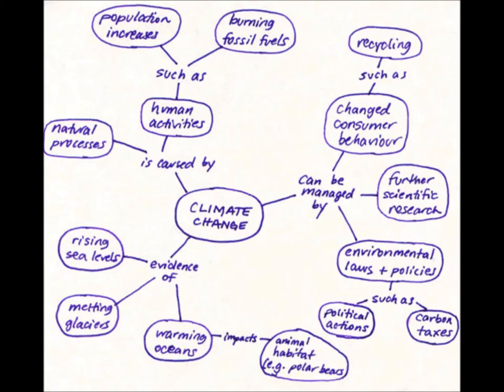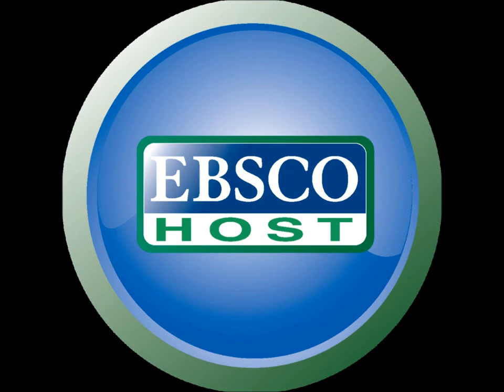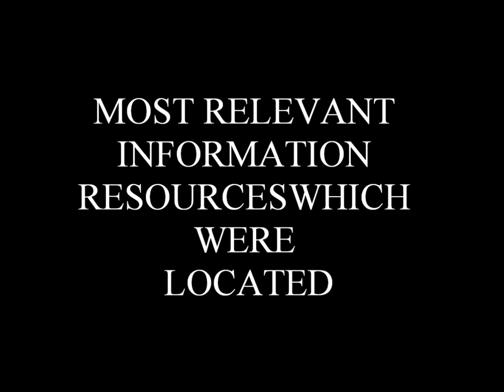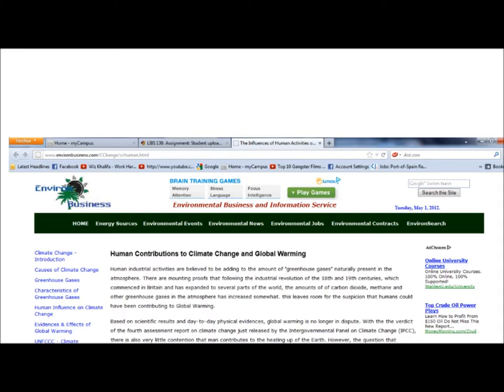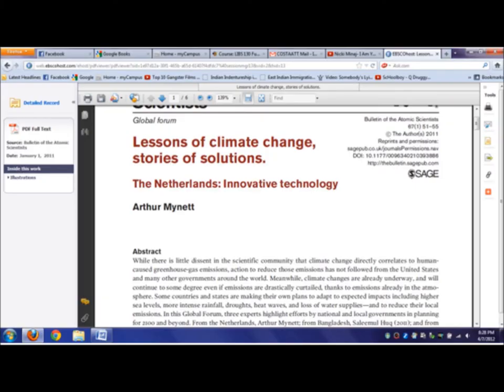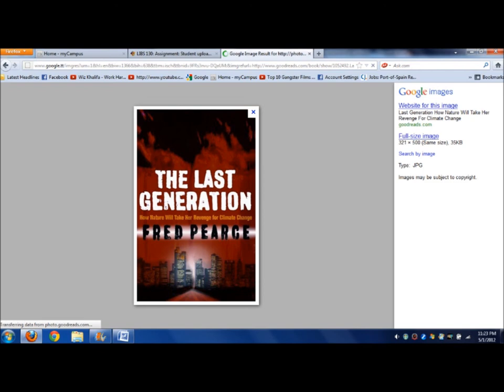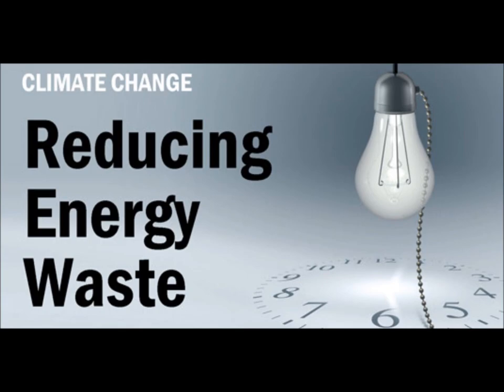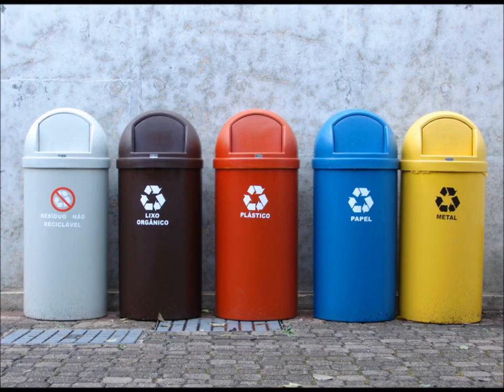LIBS 130 FINAL PRESENTATION VIDEO